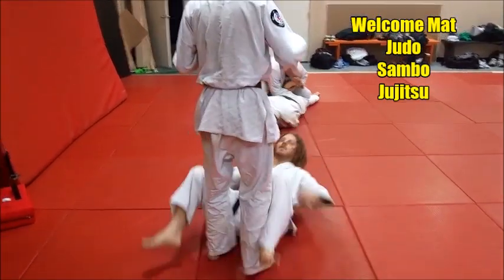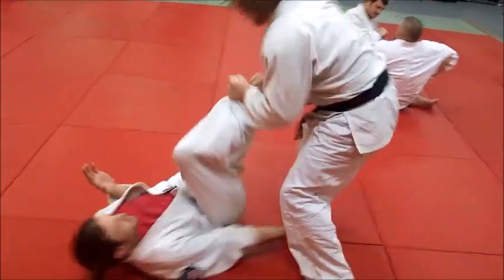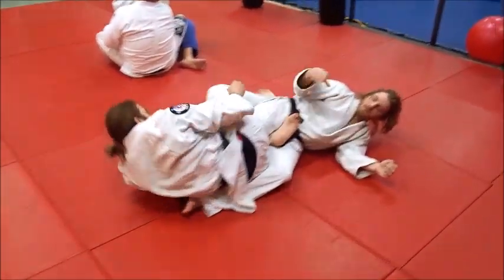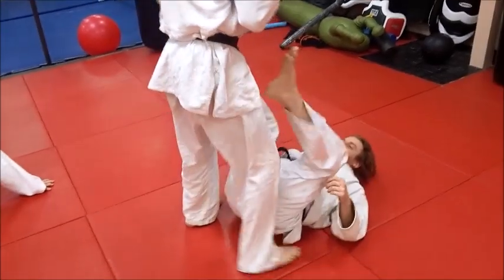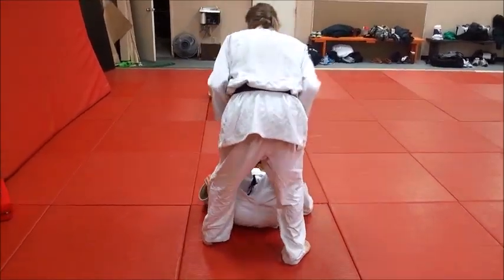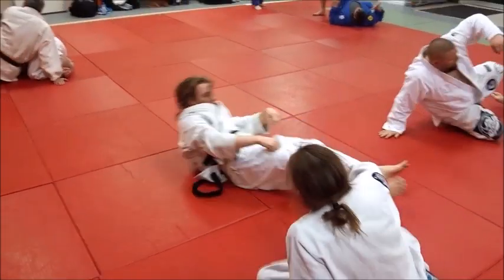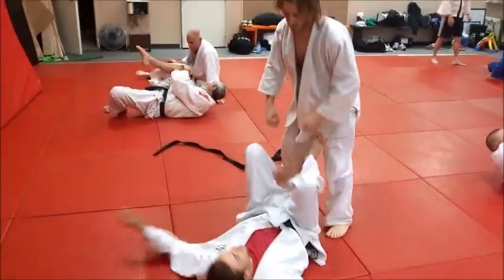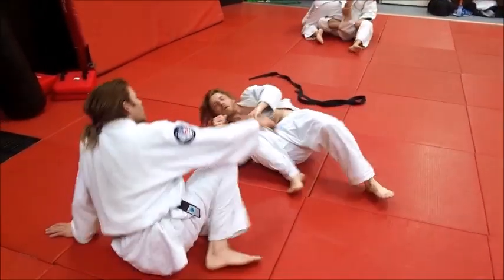LEG LACE TO LEGLOCK COUNTER AGAINST GUARD PASS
Using a leg lace to control your opponent as he attempts to swing your legs away to pass your guard is an aggressive defensive move that allows you to immediately apply a lower body submission. In this video, we show how to use a leg lace (Ashi Garami) to make this happen.

View over a thousand videos on the subjects of judo, freestyle judo, Shingitai Jujitsu, sambo, submission grappling and sport jujitsu on our Youtube channel.